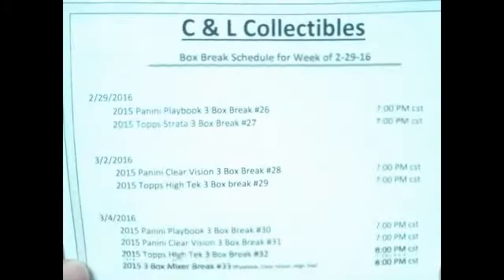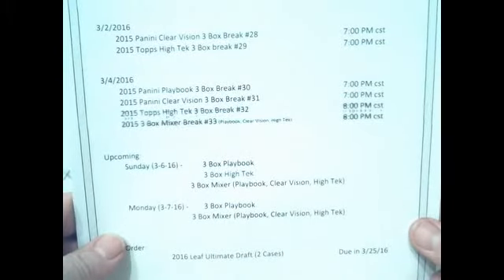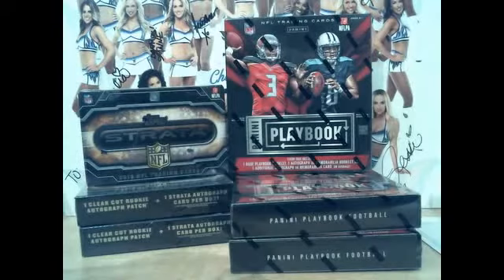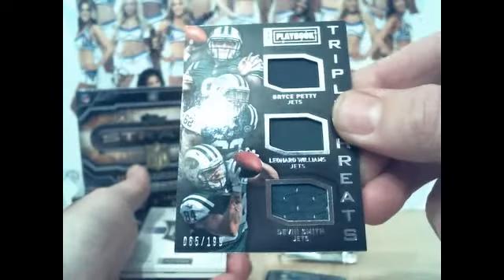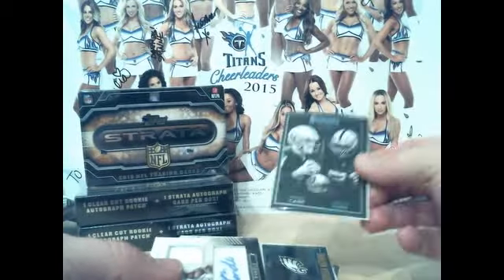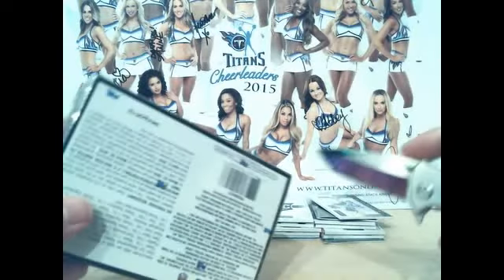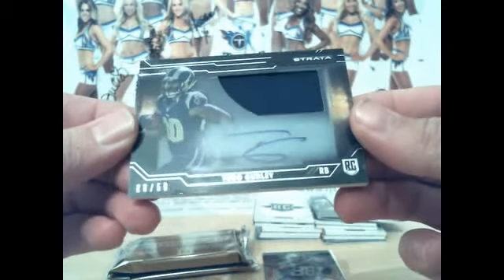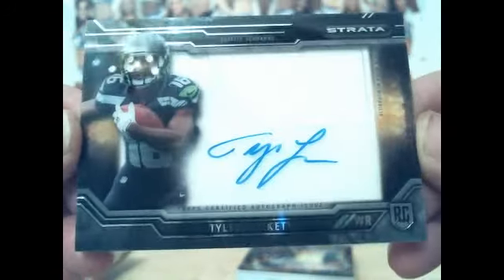Box Break #26 & #27 (2-29-16)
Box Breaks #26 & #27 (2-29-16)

Break #26 - 3 Boxes 2015 Panini Playbook
Break #27 - 3 Boxes 2015 Topps Strata